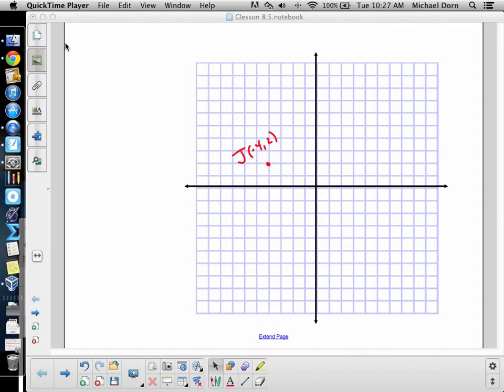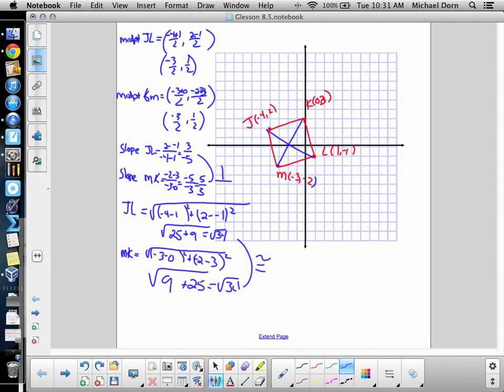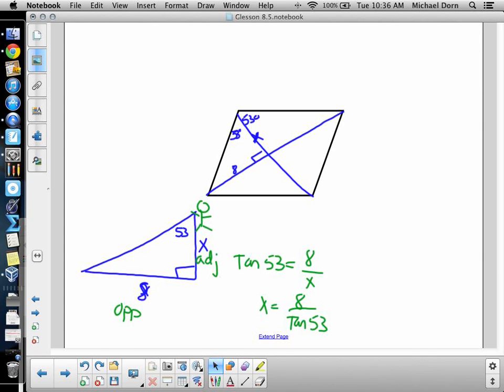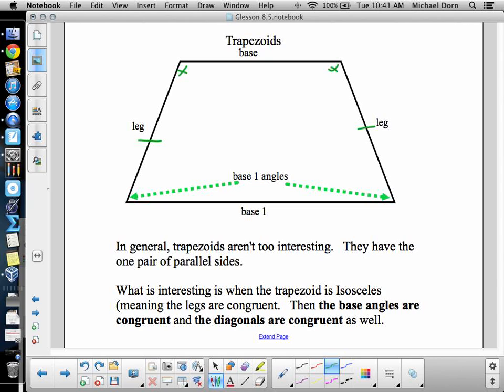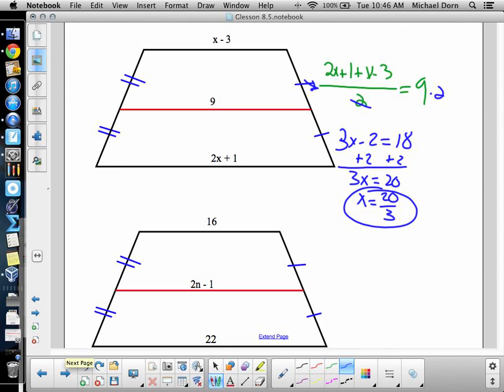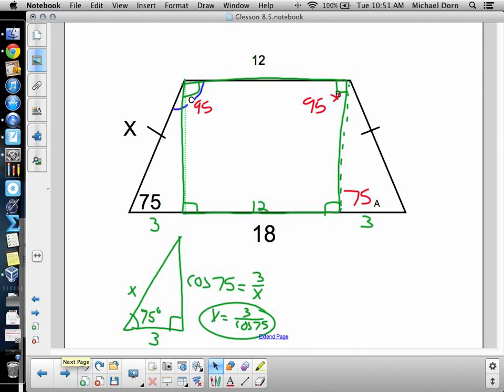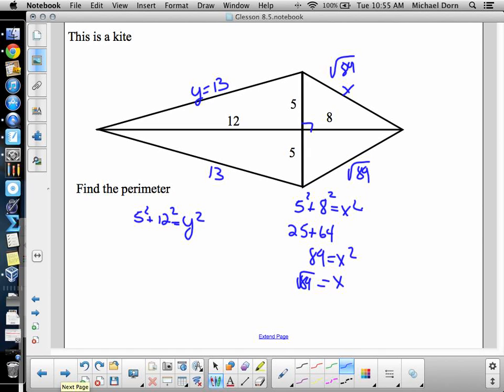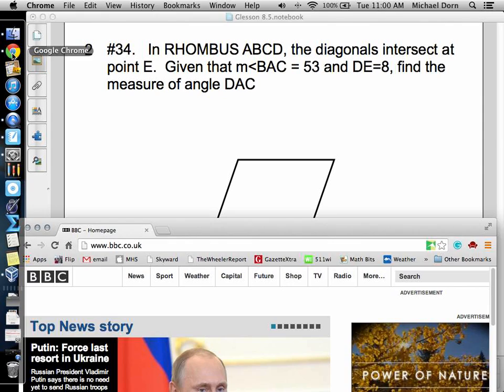H2 - Trapezoids and Kites - Dorn